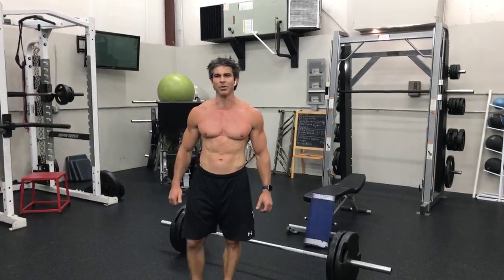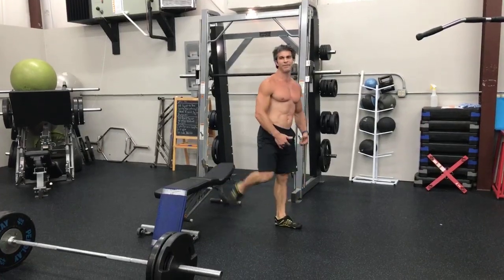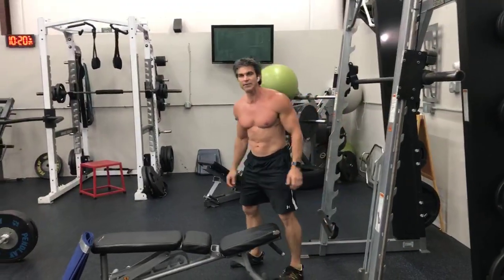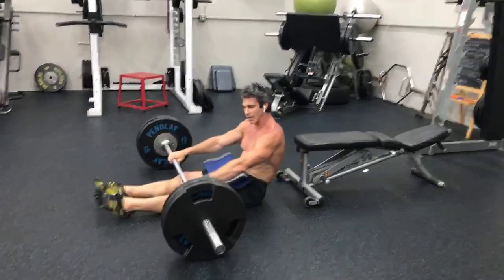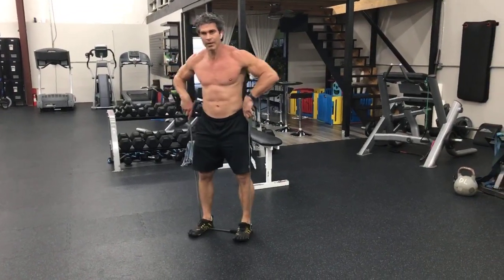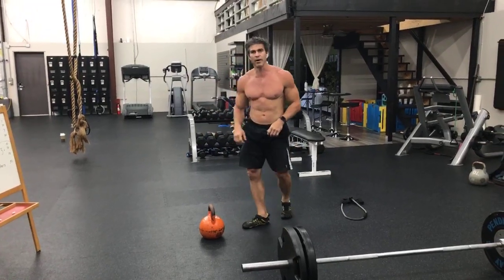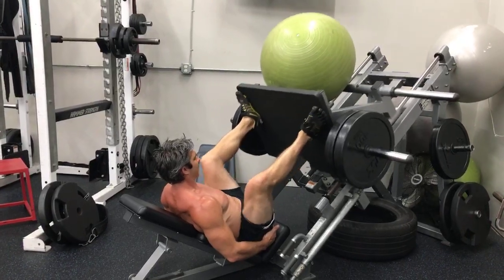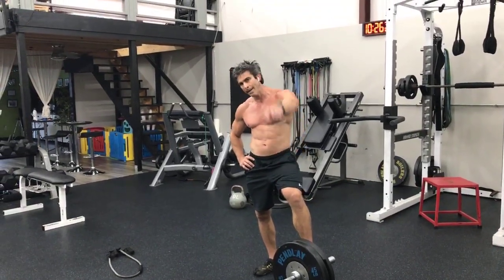BEST GLUTE ISOLATION EXERCISES to Eliminate Sag & Cellulite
⭐⭐⭐BEST GLUTE ISOLATION EXERCISES to Eliminate Sag & Cellulite // Brent Kasmer ⭐⭐⭐

In today's episode of BrentKasmerPTTV, we're going over the BEST gluteus medius, maximus, and minimus exercises for both men and women.

We don't discriminate!

These are the ultimate exercises on how to grow your glutes.

The standing glute exercises included are the single leg romanian deadlift, bulgarian split squats and kettlebell swings.

The sitting glute exercises are the barbell hip thrust and glute bridge.

And to make sure your efforts are not wasted, you need to perform glute activation exercises to activate them for fast, more immediate results.

For you ladies, this is really important if you're wanting to tighten those buttocks and get a nice lift for a competitive show.

RESOURCES & LINKS MENTIONED IN THIS VIDEO:
Have questions or got comments?
Hit me up in the comments section of the video.
I do my best to answer any and all within 24 hours.

More intimate questions or concerns or just want to connect?
FB Messenger:
👉 m.me/brentekasmer

RECOMMENDED TOOLS:
For all my resistance band workouts I recommend these resistance bands:

These will not break or snap.

As a bonus, you can stack up to 150 pounds of weight or resistance by hooking a number of weighted resistance bands on one set of handles.

This set of resistance bands gives you everything you need for a solid at home workout, to replace your gym workouts when needed.

***NOTE: Click “AVAILABLE FROM THESE SELLERS” and select the second option for “PRIME DELIVERY”.
Otherwise, most resistance bands at this time are shipping between 4-6 weeks out.***

Fit Tube Resistance Bands

Resistance Bands

Resistance Bands with PRIME DELIVERY:

Limms Resistance Band Exercise Loops

BODYFAT & WEIGHT LOSS SCALE:

DYMATIZE ISO 100 HYDROLYZED PROTEIN POWDER:

SUNWARRIOR PLANT BASED VEGAN PROTEIN POWDER (Mocha Flavored - 30 servings)

SHAKERS:
Hydra Cup - 5 Pack, OG Shaker Bottles 24oz

Electromagnetic Stem Treatment Unit

FOOT, CALF & FOREARM MASSAGER:

STANDING DESK:

UNDER THE DESK TREADMILL:

PROTECTIVE FLOOR MAT (for Under Workout Equipment):

DETOX TEAS
Zero Tea 14 Day Detox Tea, Weight Loss Tea, Teatox Herbal Tea for Cleanse